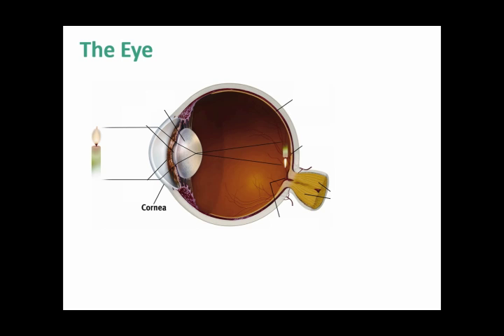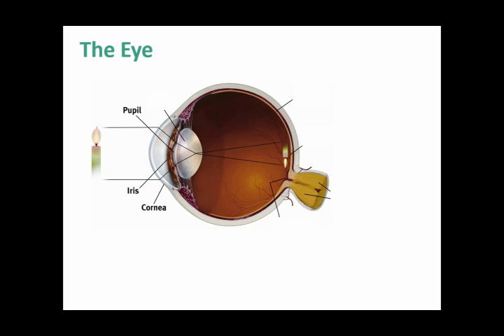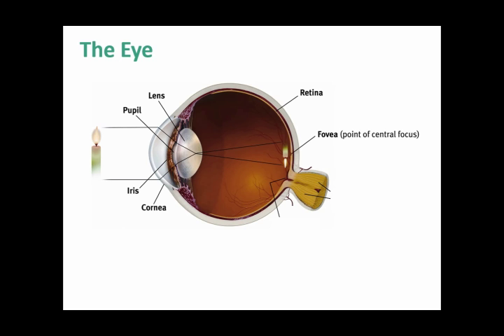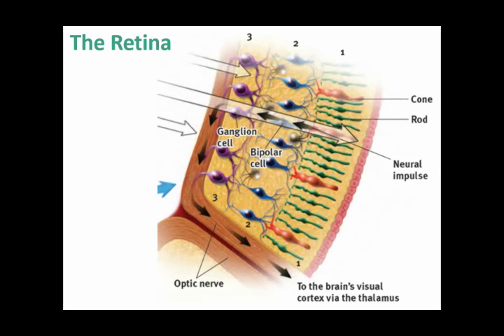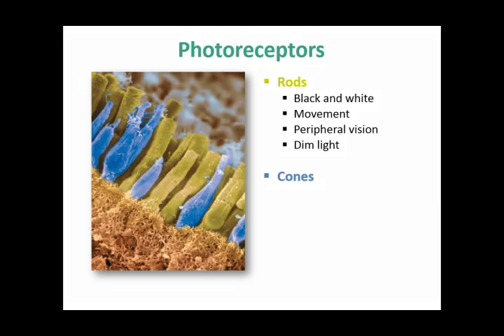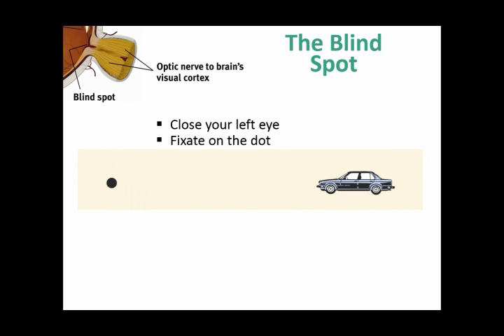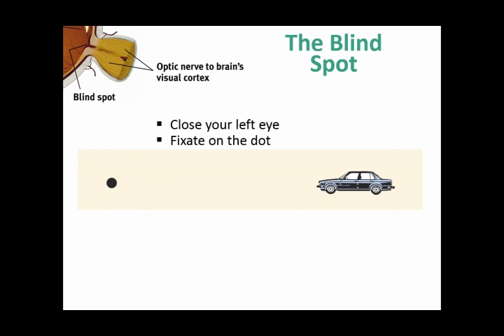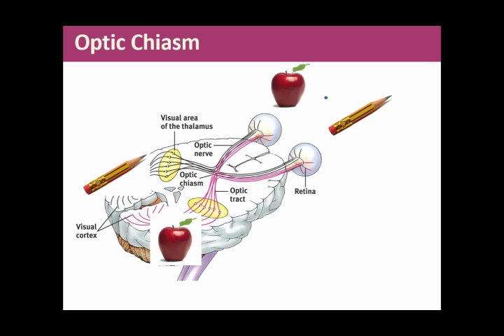Exploring Psych Ch 6 The eye